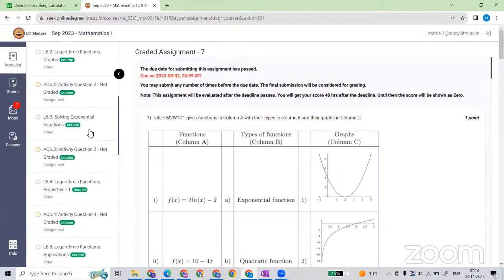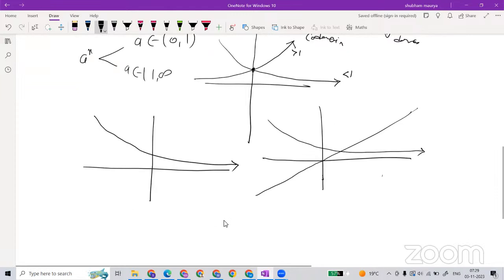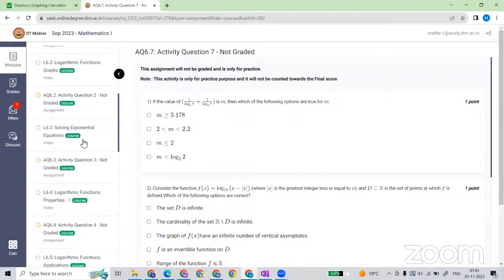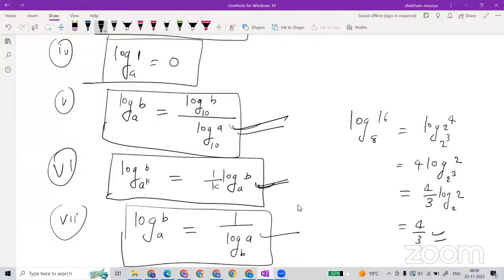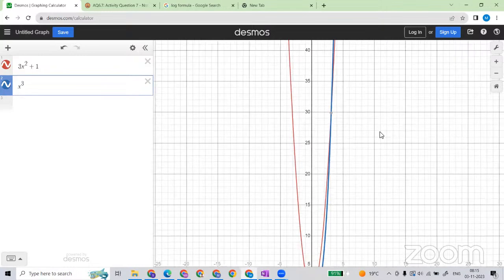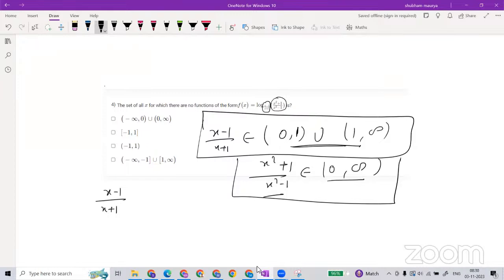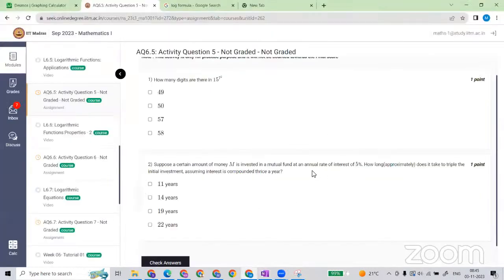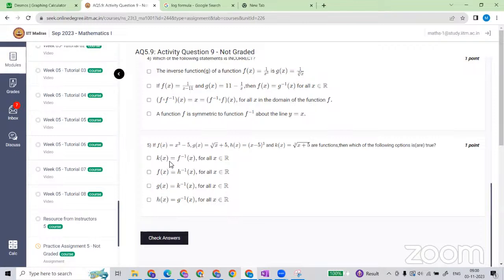Maths 1 - Open Session 1 - Week 6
0:00:00 0:01:21 General Discussion
0:01:21 0:08:13 AQ-6.5 Q1
0:08:13 0:32:38 Properties of exponential Functions
0:32:38 0:48:13 Log Formulas
0:48:13 1:09:57 Domain of Logarithmic Function
1:09:57 1:15:01 AQ-6.1 Q3
1:15:01 1:22:50 AQ-6.1 Q4
1:22:50 1:26:37 AQ-6.2 Q2
1:26:37 1:30:17 AQ-6.7 Q2
1:30:17 1:31:44 AQ-6.7 Q3
1:31:44 1:41:45 AQ-6.5 Q2
1:41:45 1:45:41 Symmetry of Exponential Function
1:45:41 1:48:13 AQ-5.9 Q5
1:48:13 1:58:20 End